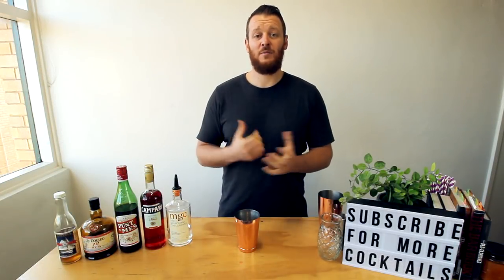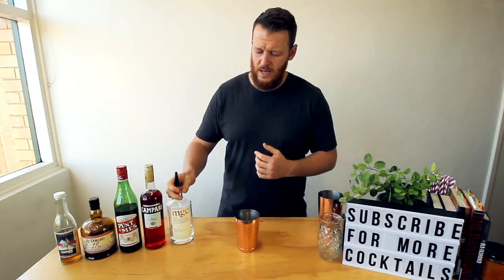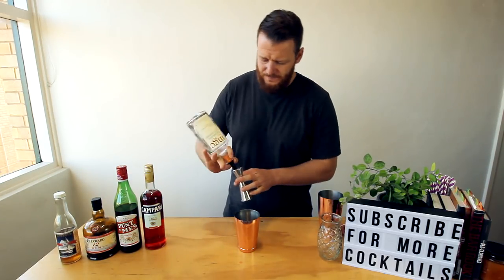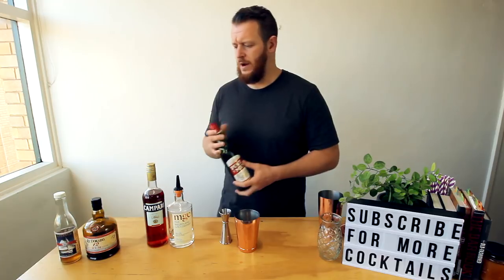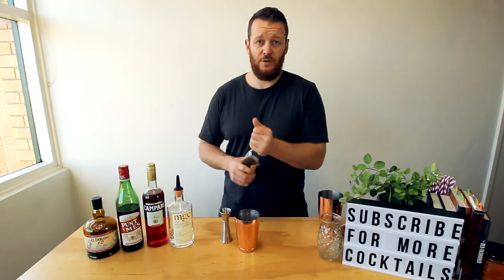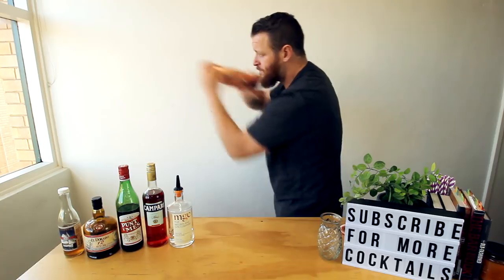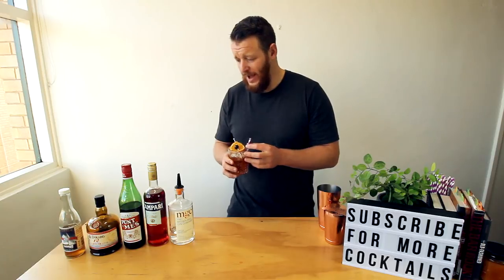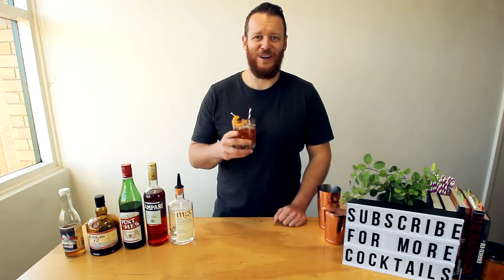The Good Ship Aperitiki Cocktail Recipe - Campari and Rum?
How to make a Good Ship Aperitiki Cocktail

A unique tiki-esque cocktail bringing bitter flavours from Campari and Punt e Mes together with more traditional tiki ingredients, rum and falernum which add  spices such as almond, ginger and cloves.

INGREDIENTS
- 20ml Hendrick’s Gin
- 20ml Campari
- 15ml Punt e Mes
- 10ml Plantation Pineapple Rum
- 7.5ml Falernum

HOW TO
1. Add all the ingredients to your cocktail shaker
2. Shake and strain over crushed ice into a tulip or tiki glass
3. Garnish with tropical fruit such as orange and pineapple